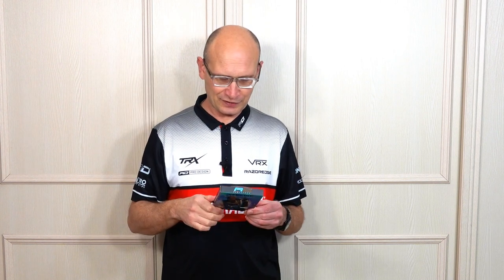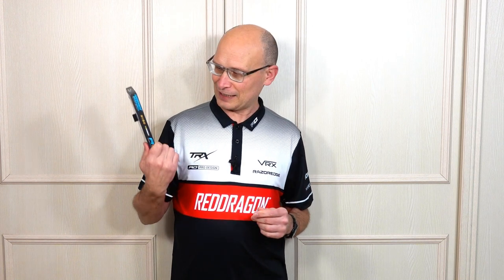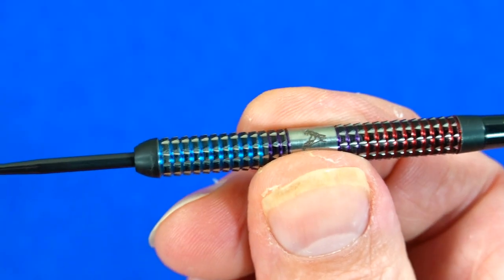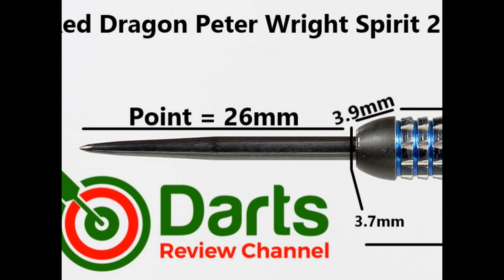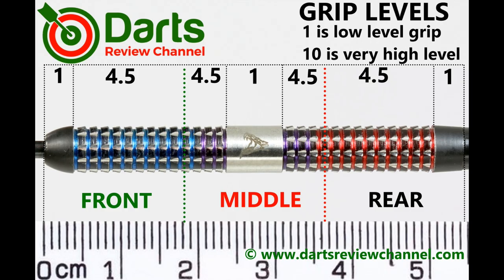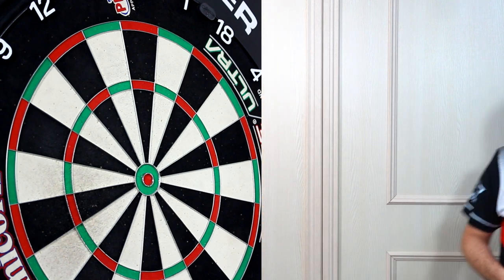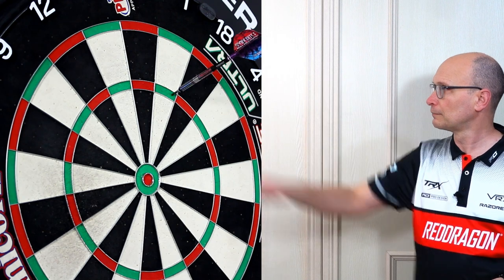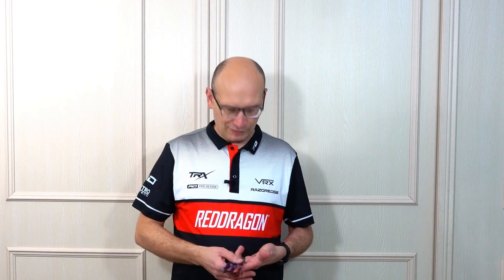Red Dragon Peter Wright SPIRIT Darts Review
A review of the Red Dragon Peter Snakebite Wright Spirit darts.  These are from Red Dragons 2023 range. Another colourful dart for Snakebites ever growing collection. Happy Darting!

Video Index:

00:00 Intro
02:31 Dart Info
02:50 Box & Contents
03:27 Close Look
06:03 Detailed Dimensions
06:38 Weight
07:08 Balance
07:26 Grip Levels
07:40 Darts In Action
12:00 Flight Slow-Mo
12:47 Wrap Up
14:01 Gallery
14:25 End